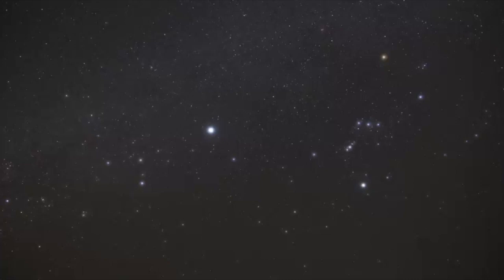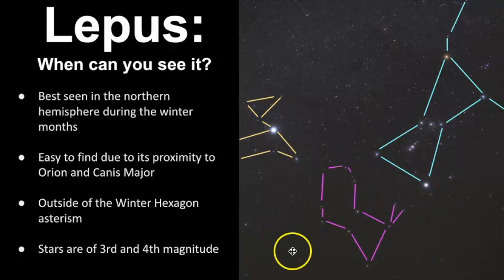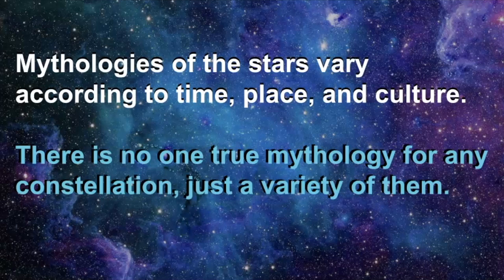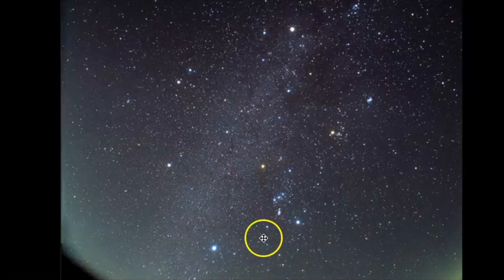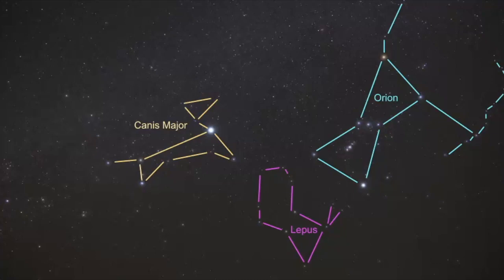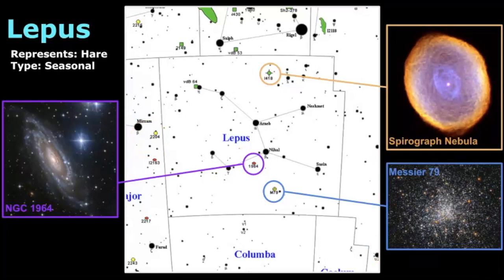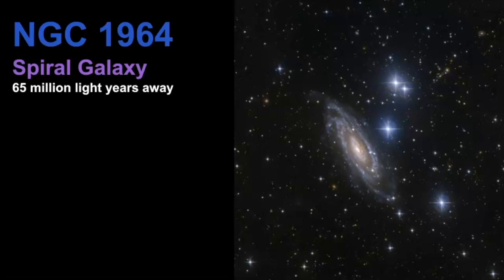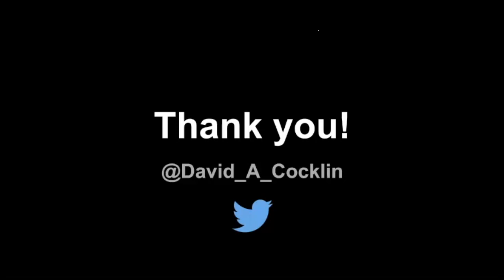How to Find Lepus the Hare Constellation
Lepus is an easy-to-find constellation located next to Orion in the sky. Learn how and when to find it, mythologies associated with this star pattern, and celestial objects that can be seen in within its boundaries.

Chapters
00:00 - Intro
00:48 - Overview of Lepus
01:56 - Mythology of Lepus (Greek mythology)
03:27 - Pattern of Lepus
05:19 - Practice finding Lepus
07:34 - Celestial Objects of Lepus
09:51 - Review of Lepus

Thank you @David_A_Cocklin for allowing me to use your photos of the winter sky!